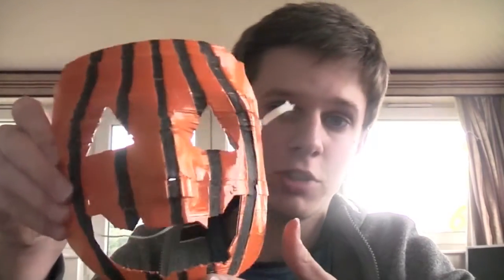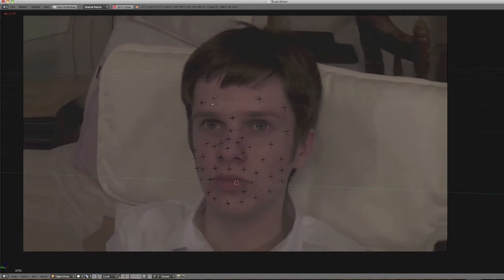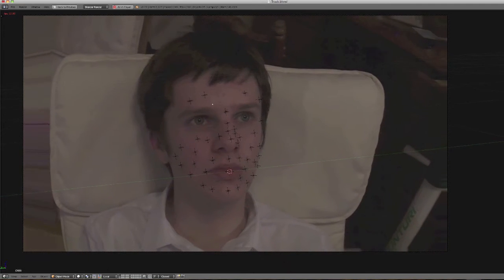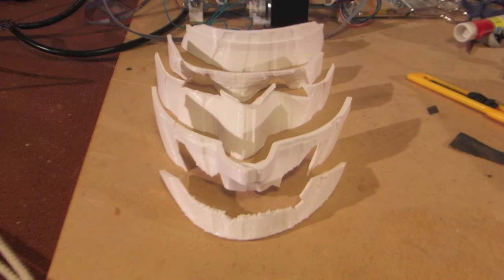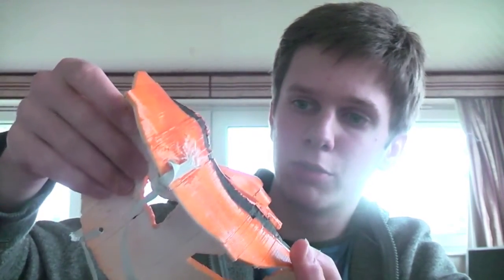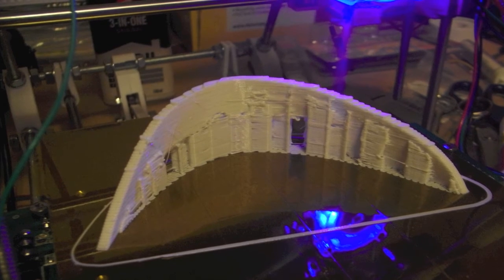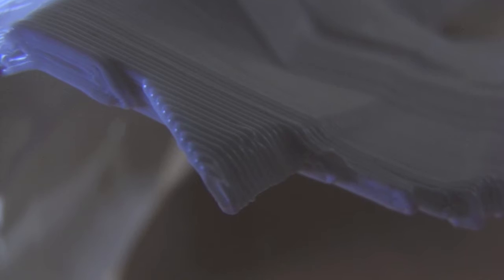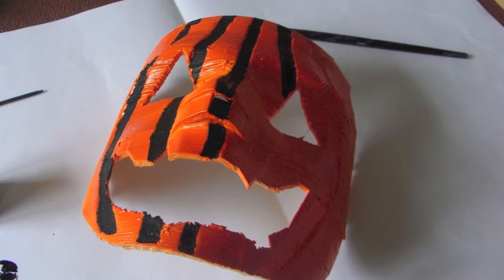3D Printing a Halloween Pumpkin Mask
In this video I explain how I 3D printed a jack-o'-lantern mask for Halloween specially tailored for my face using Blender's internal motion tracking system.